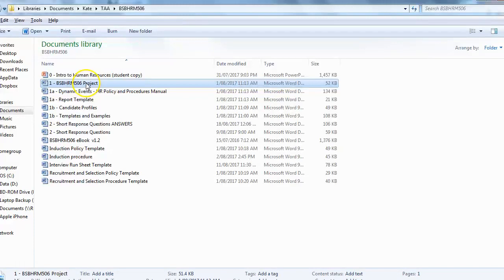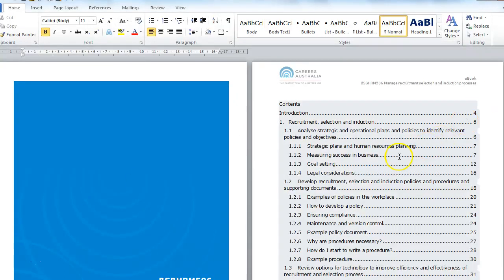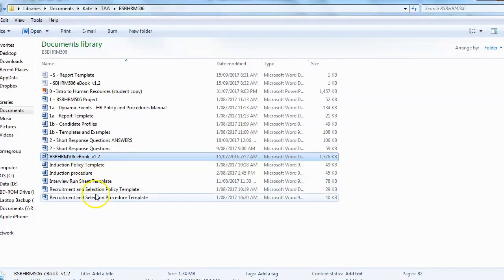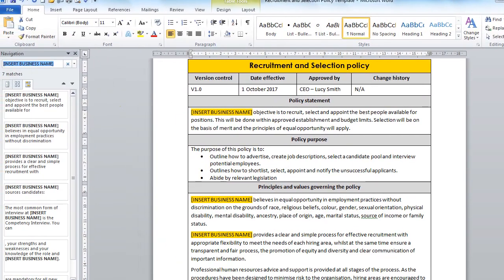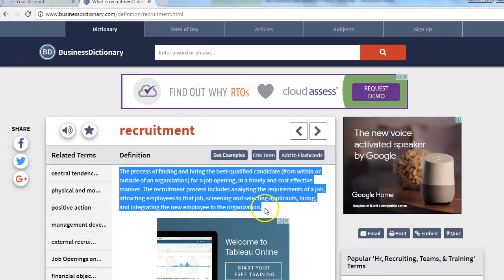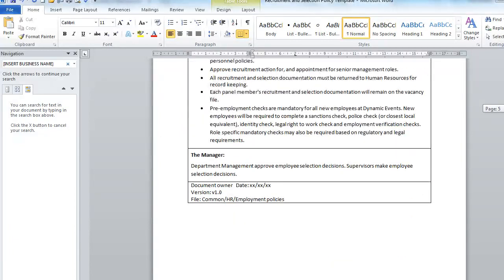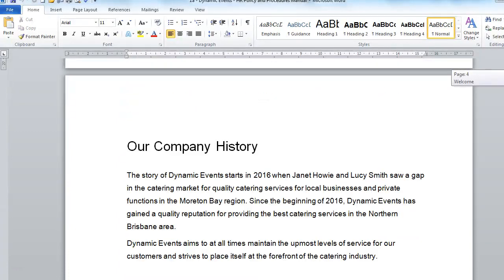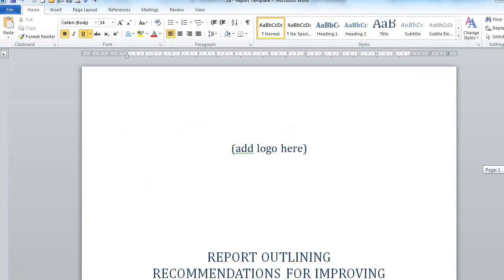BSBHRM506 1a Assignment